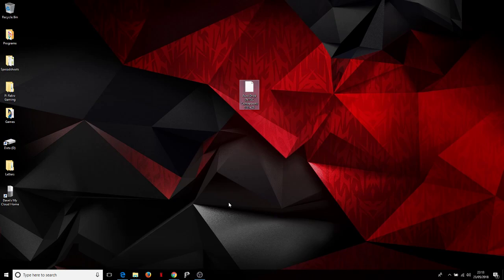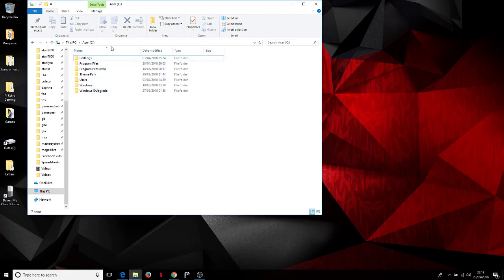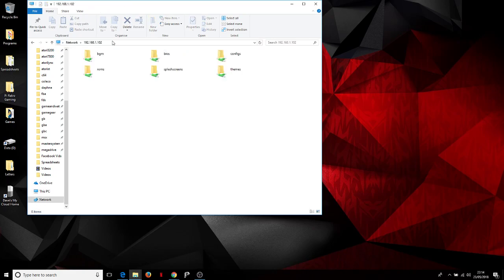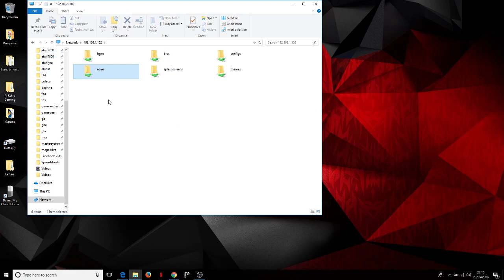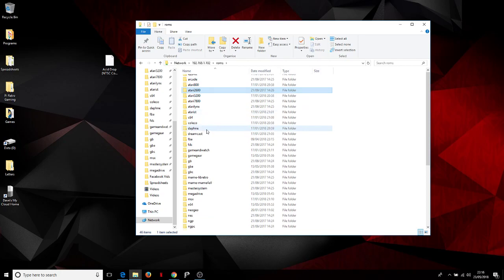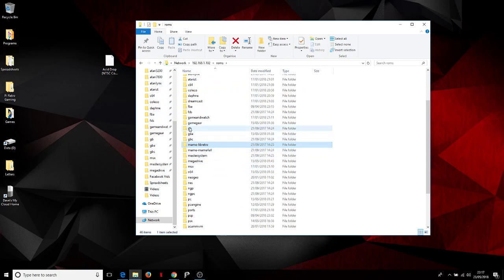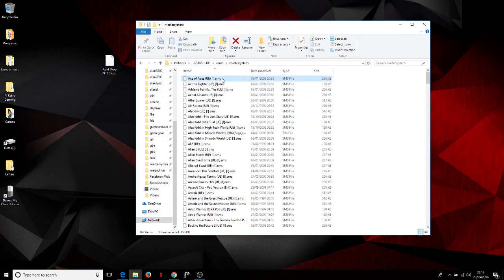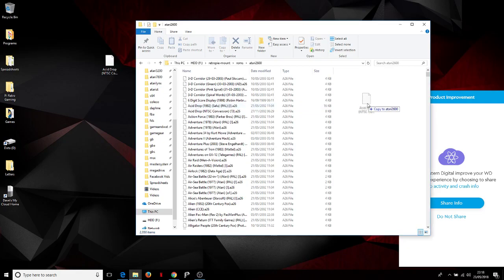Adding Games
Follow this to add and remove games.